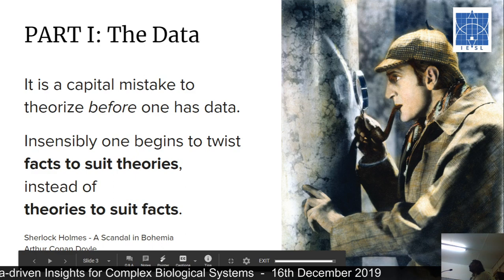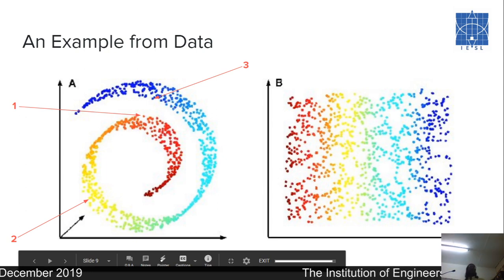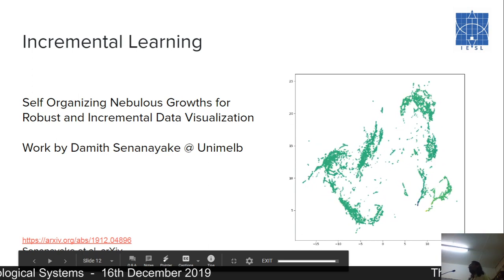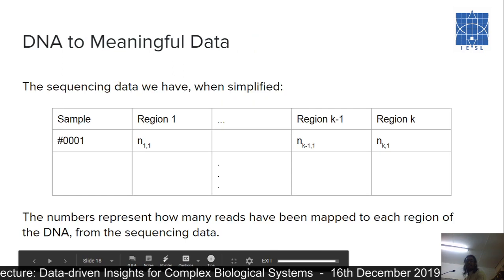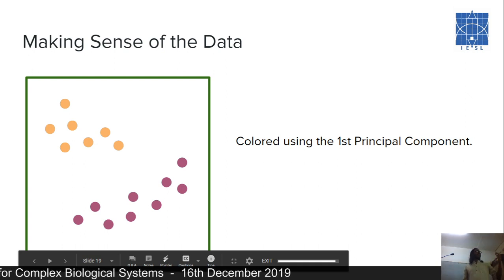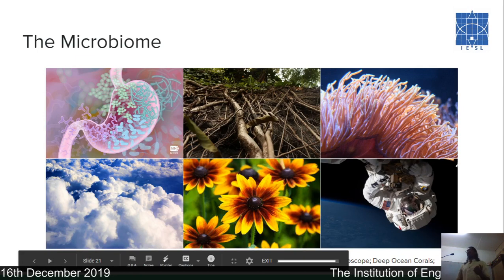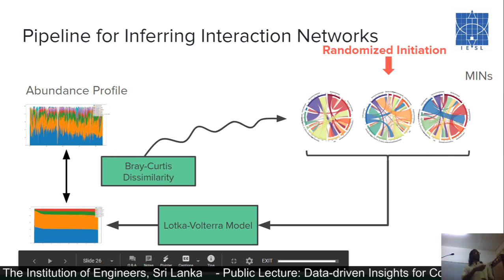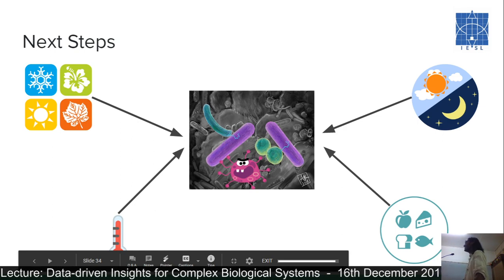Public Lecture: Data-driven Insights for Complex Biological Systems